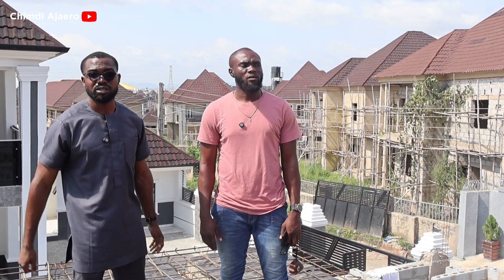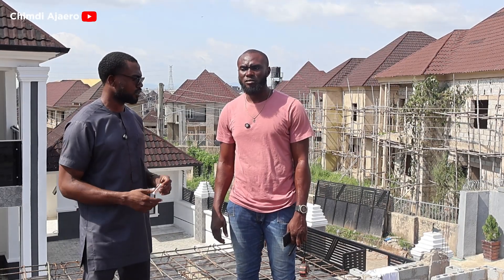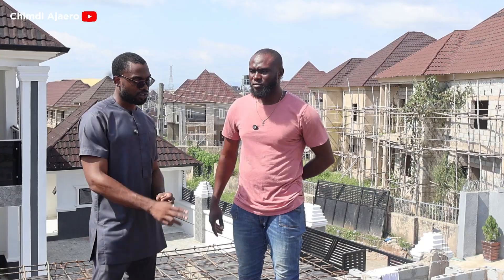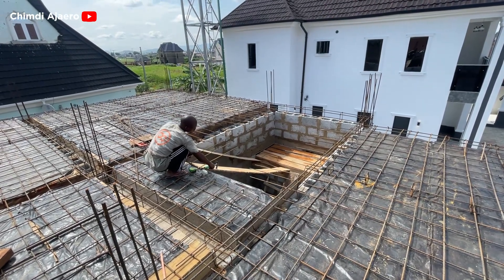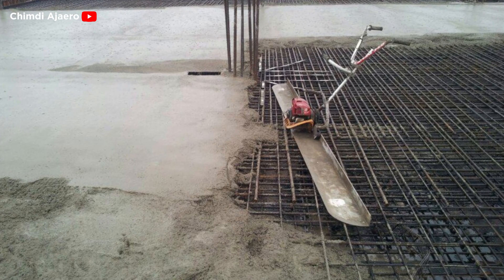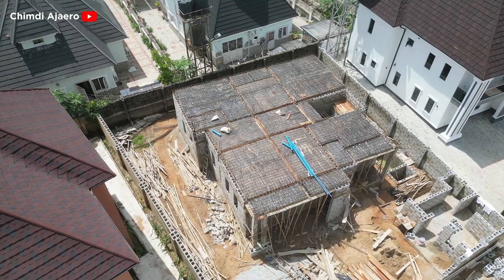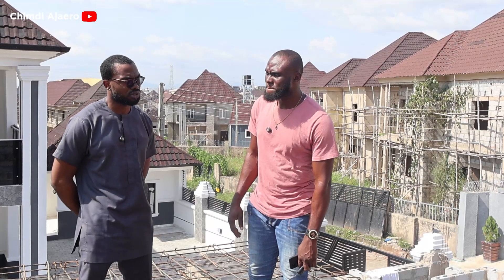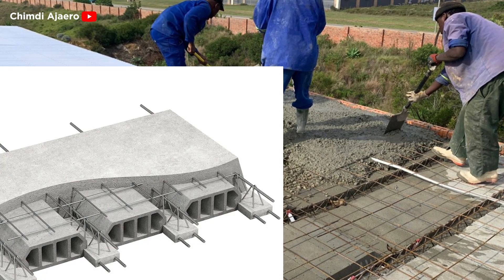Suspended Slab Construction : Construction Process | The Cost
In this video, we will be looking at how a monolithic reinforced concrete slab is done in Nigeria.
The Location of this site is in Lugbe, Abuja Nigeria and as at the time of this video, they were currently at the suspended slab stage getting ready for the cast the slab.

We will be looking at the Processes involved and the Estimated Cost of constructing a suspended slab in Nigeria. Some People call it "Deck" in Nigeria.

The Building reference made for this is a 4 Bedroom Duplex and so the parameters might not apply to a 5 bedroom and so on. Also the Building area is an important factor to consider.

Key Topics Covered:
1. Formwork
2. Placing of Water Proof Material
3. Reinforcements (Place Concrete Biscuits)
4. Placing of Pipes for Electrical and Mechanical (Plumbing)
5. Concrete Casting
6. Concrete Curing
7. Building Materials involved